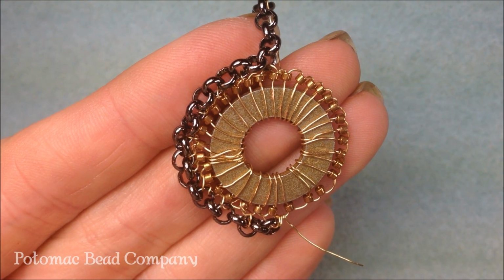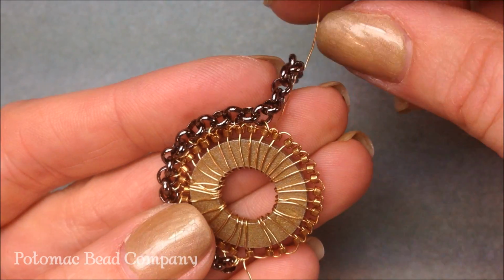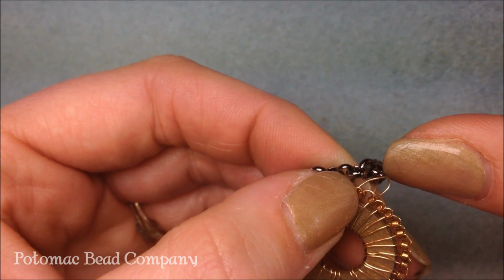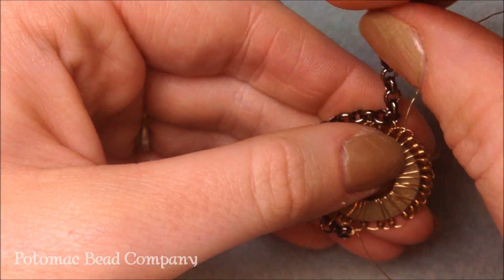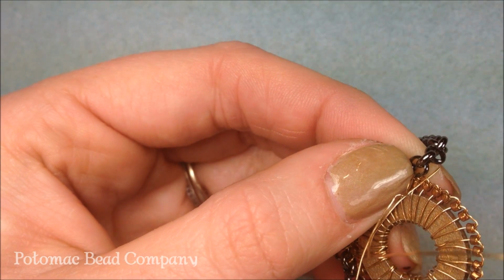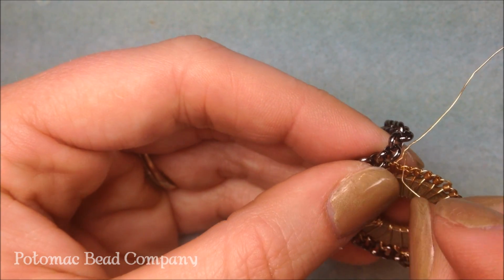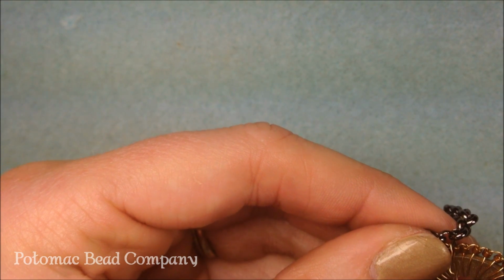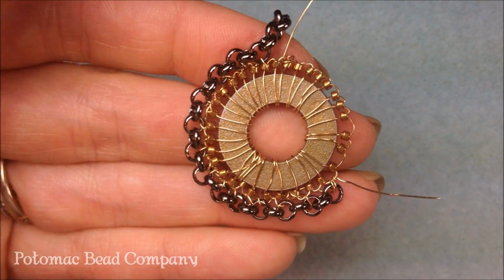Using Chain with Circular Brick Stitch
This tutorial from The Potomac Bead Company demonstrates how to use chain with circular brick stitch designs to make unique mixed media pendants, earrings, bracelets, necklaces, & more.